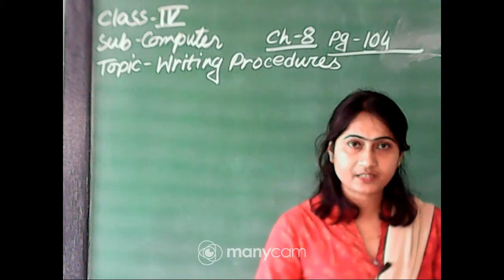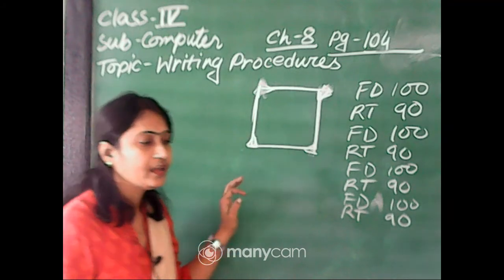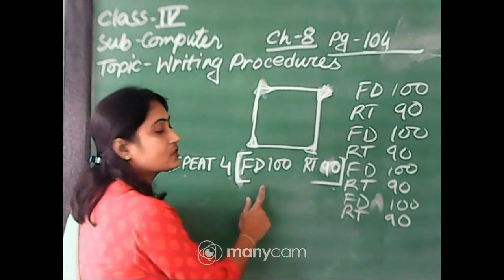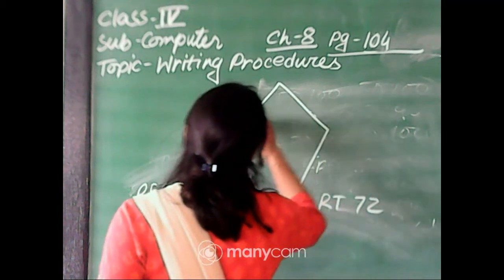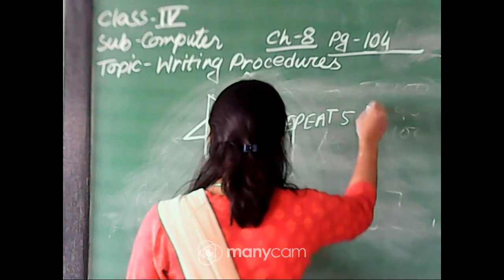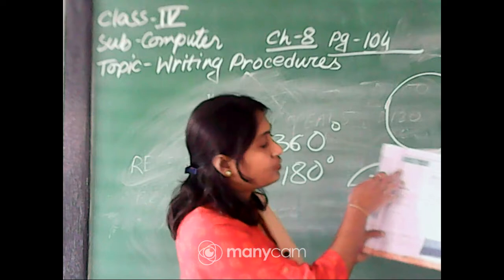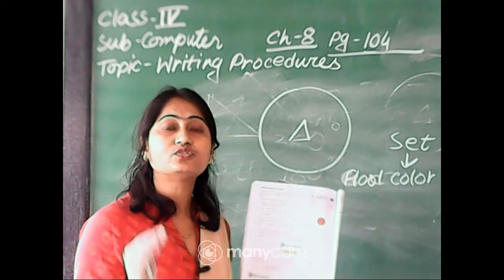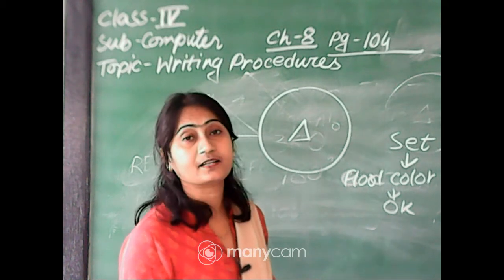CLASS : IV SUBJECT : COMPUTER (OFFLINE)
CLASS : IV
SUBJECT : COMPUTER
TOPIC : WRITING PROCEDURES
TEACHER : SANGITA PAL